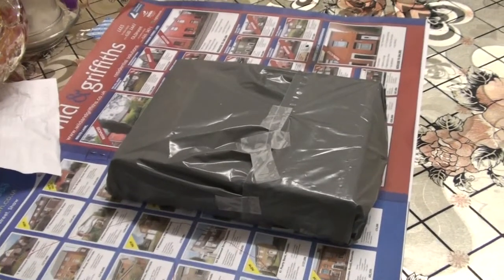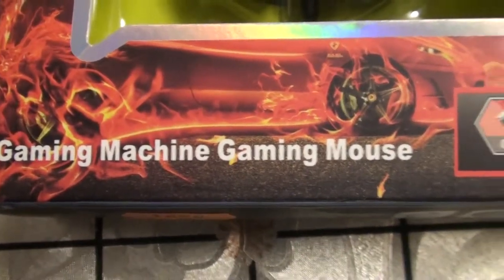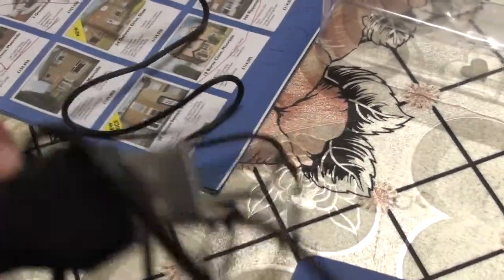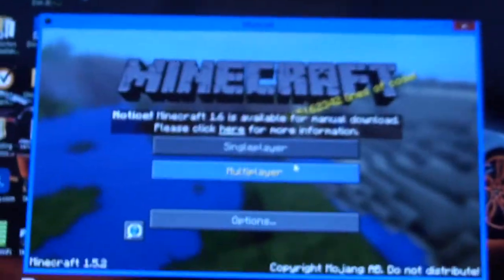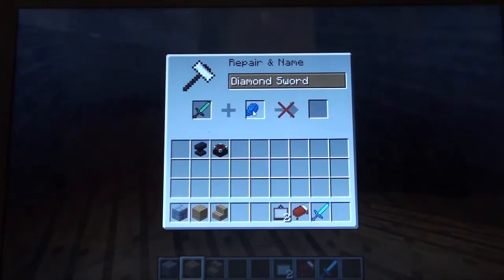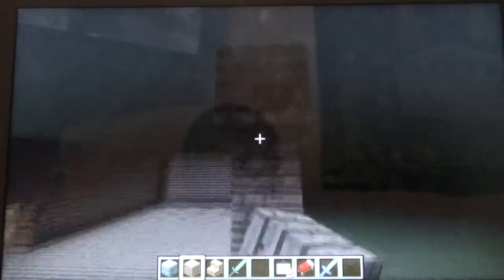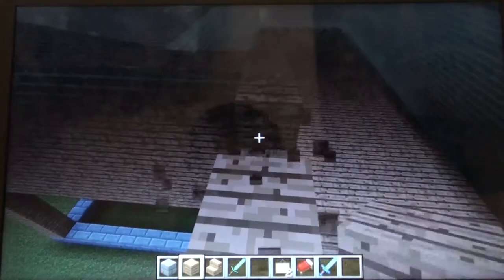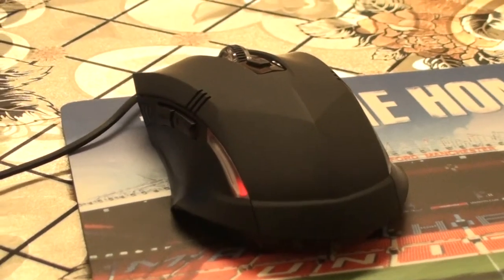unboxing gaming mouse